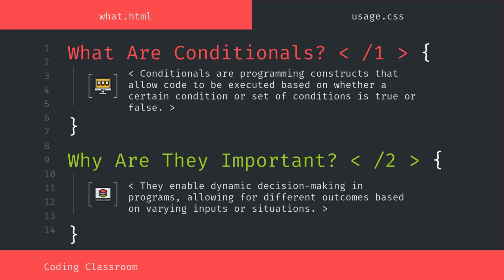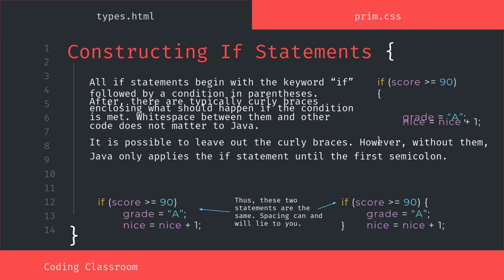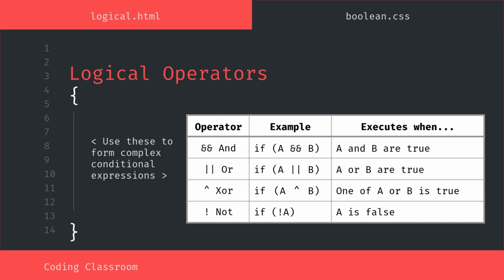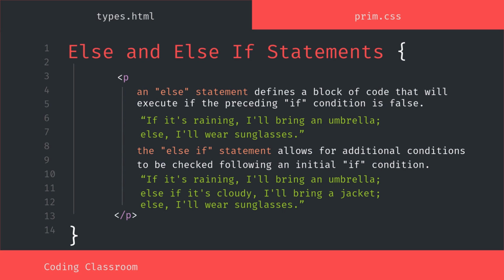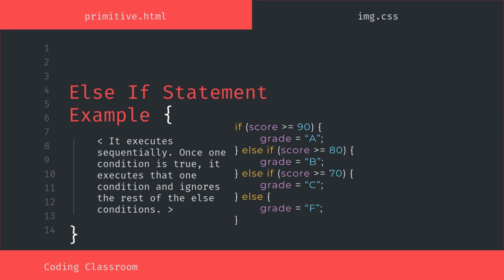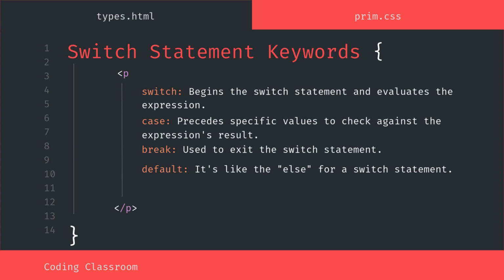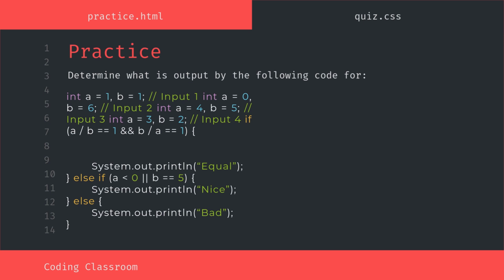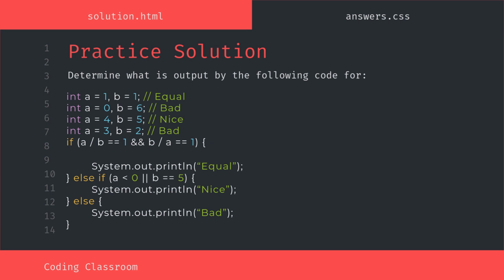Learn Java: Intro To Conditional Statements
Welcome back! Today, we’re diving into one of the foundational concepts of programming: Conditional Statements. 🚦 These powerful tools allow your programs to make decisions and adapt to changing circumstances, just like we do in real life.

What You'll Learn:
The basics of conditional statements and their importance in programming.
How to use if, else if, and else to handle multiple outcomes.
The role of logical and comparison operators in building conditions.
An introduction to switch statements for handling multiple predefined values efficiently.
Practical examples and exercises to solidify your understanding of conditionals.
Why It Matters:
Imagine a program that could only execute the same set of instructions repeatedly. That wouldn’t be very useful! With conditional statements, you can create dynamic programs that respond to user input, process data, and make intelligent decisions.

By the end of this lesson, you’ll have a solid grasp of how to use conditional statements to make your programs more flexible, efficient, and engaging. Let’s get started! 💡✨